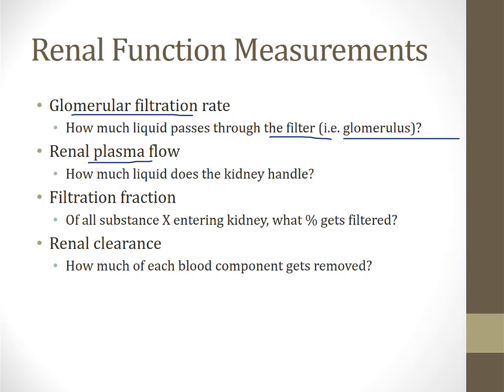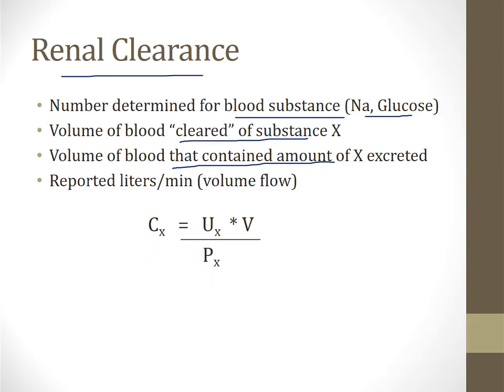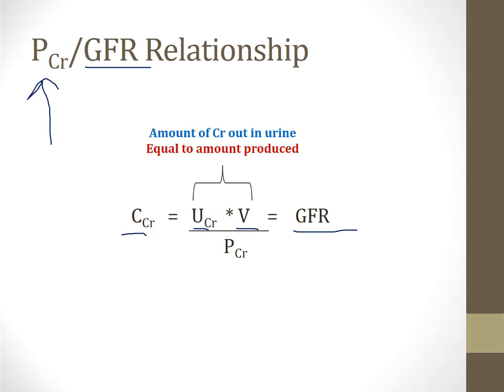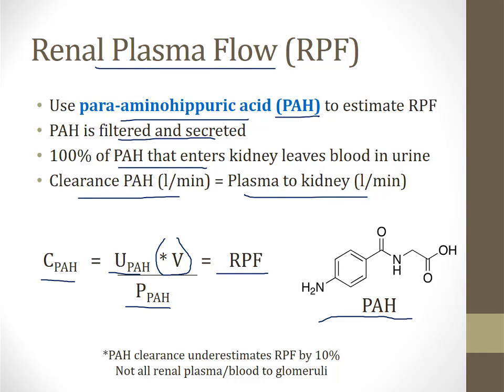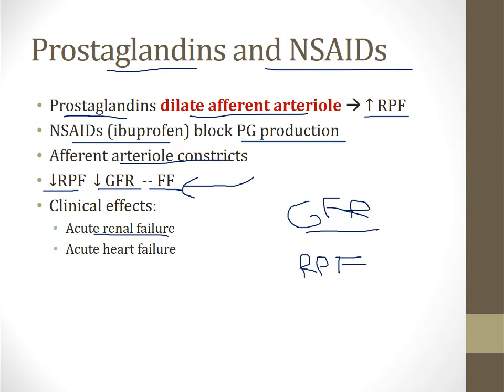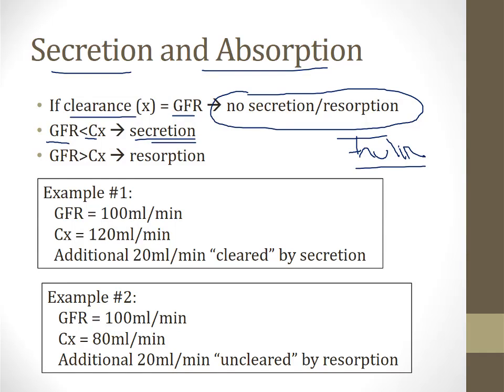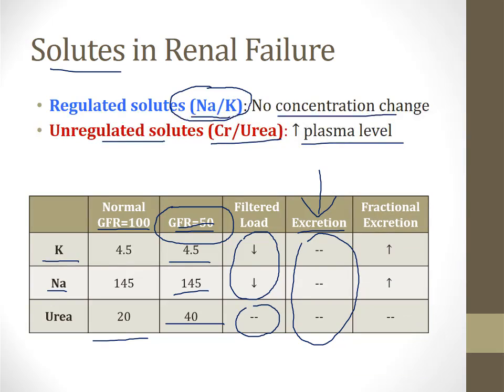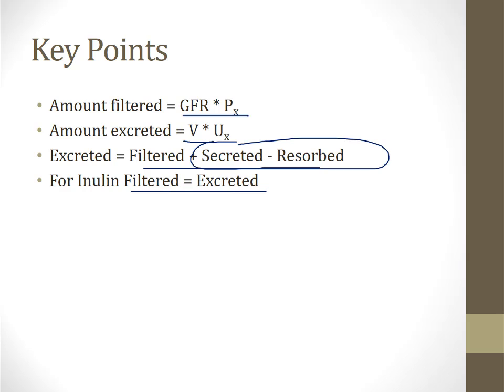04 Renal Physiology II